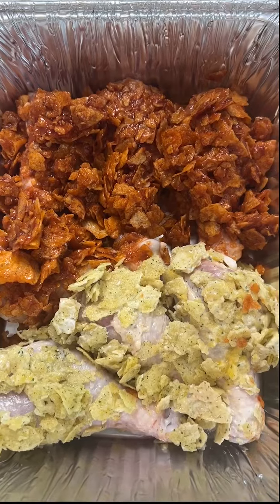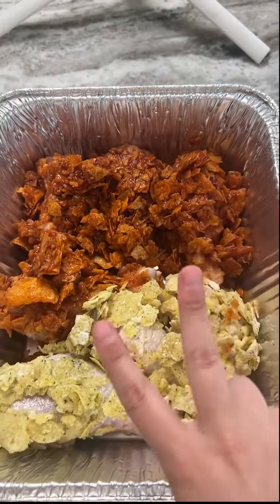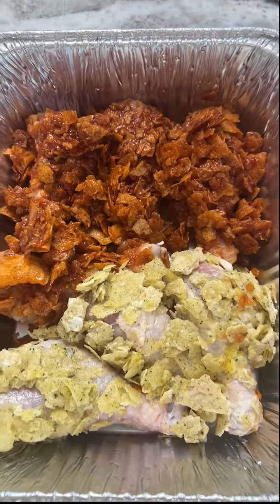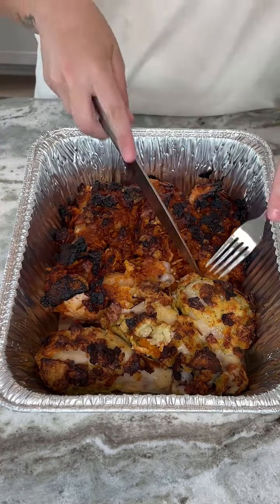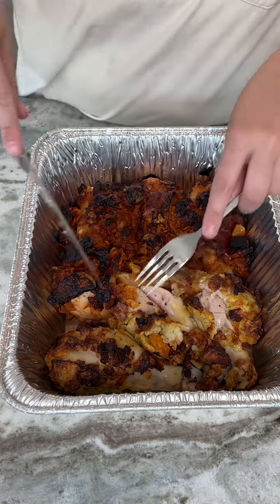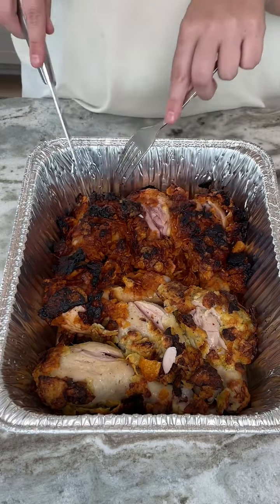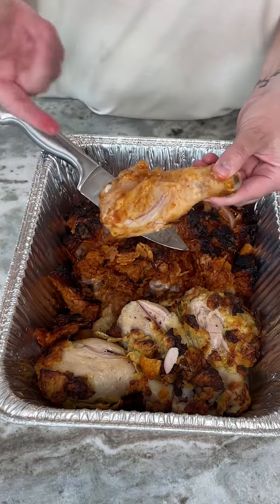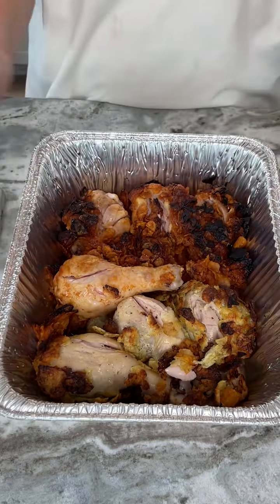I learned this in Texas!